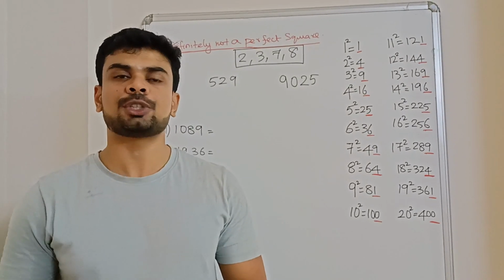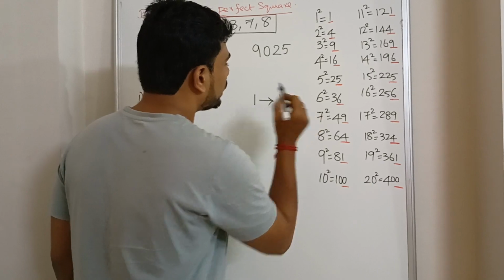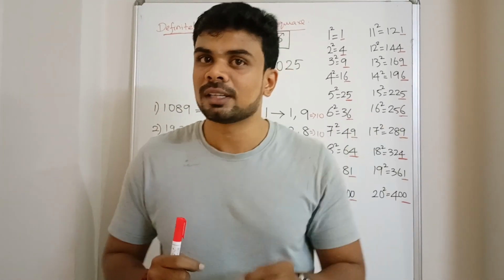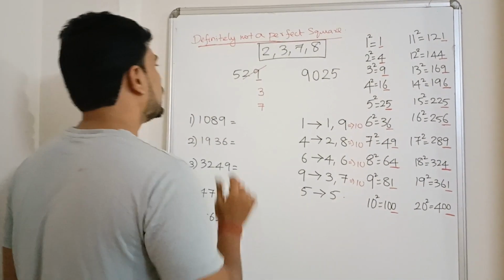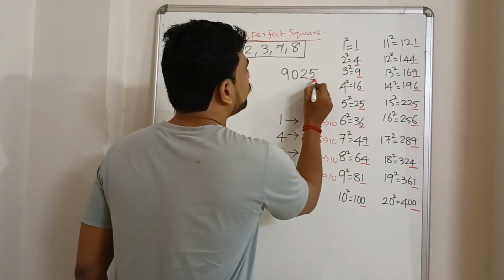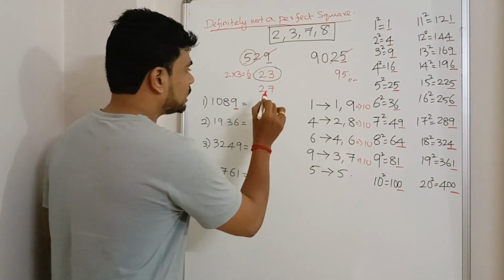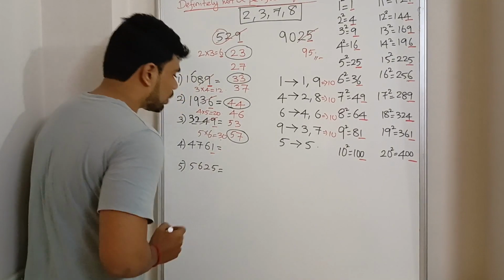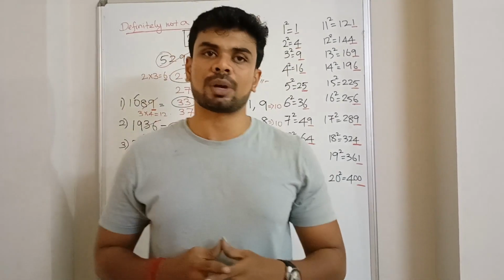Square root in just 2 secs.....